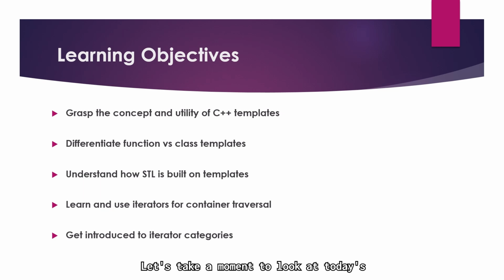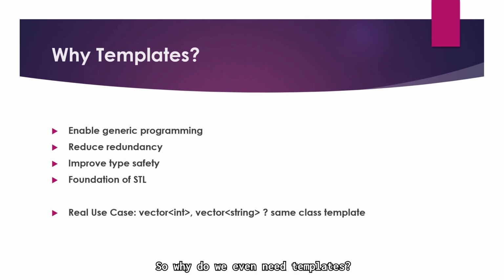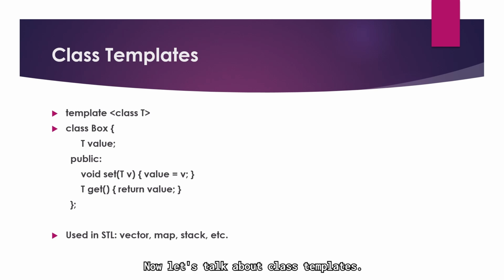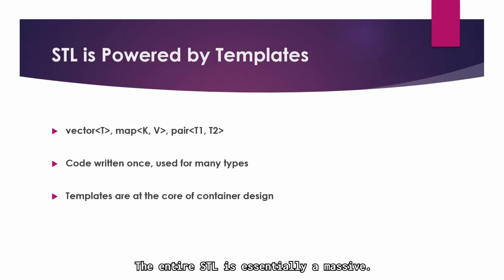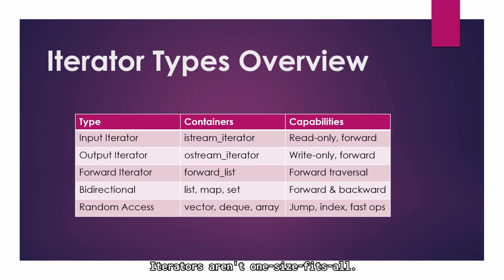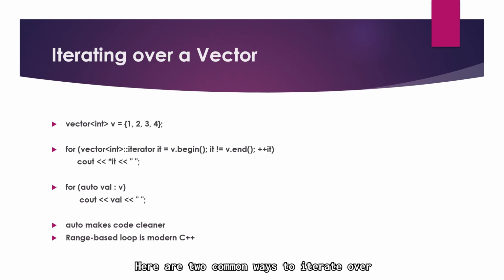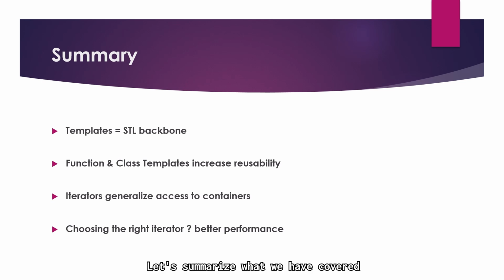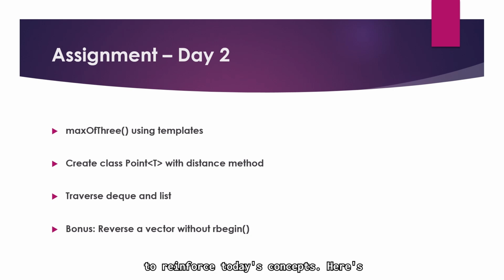🎯 STL: Templates & Iterators Primer | Day 2 🚀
🔧 Learn how Templates power reusable C++ code and how Iterators help navigate STL containers with ease. In this detailed session, we’ll explore function and class templates, understand STL’s generic architecture, and master the 5 types of iterators! Get hands-on with practice problems, code walkthroughs, and real-world insights.

🧠 Boost your C++ confidence and build a rock-solid STL foundation!

✅ What You'll Learn Today:
💡 Why Templates are the Backbone of STL

🔁 Function vs Class Templates in C++

🧭 What are Iterators & Why They Matter

📚 The 5 Iterator Categories Simplified

🧪 Practice Tasks + Bonus Coding Challenge